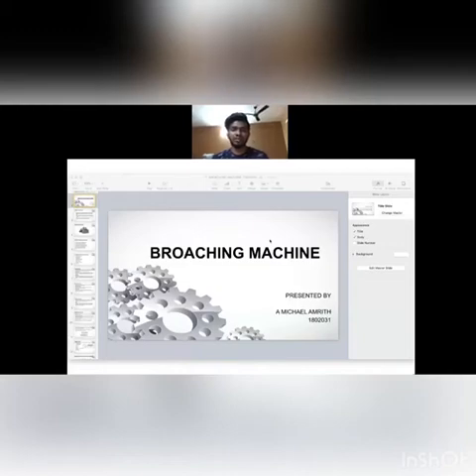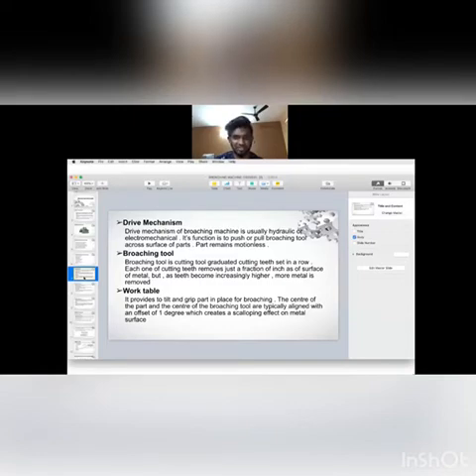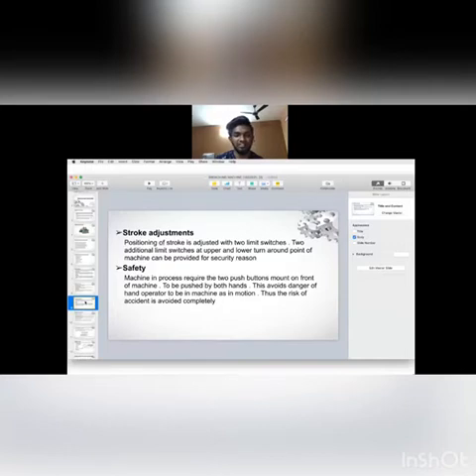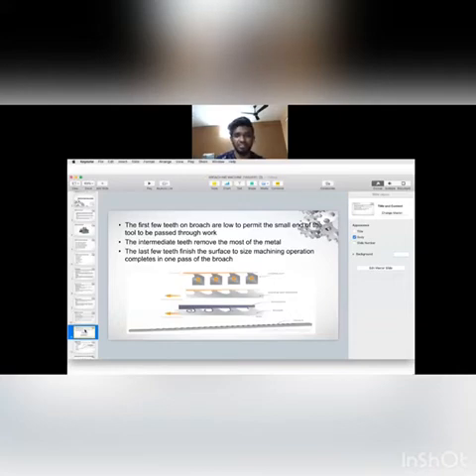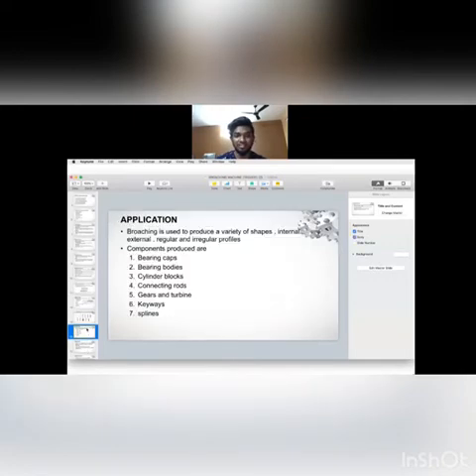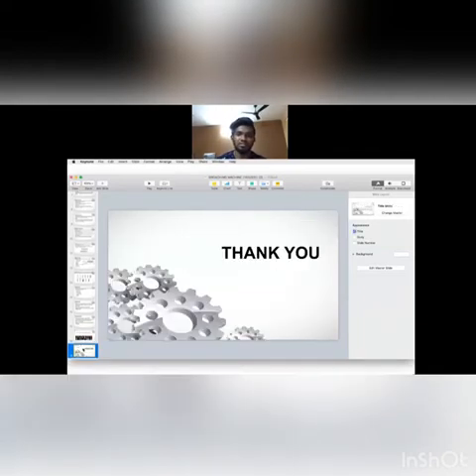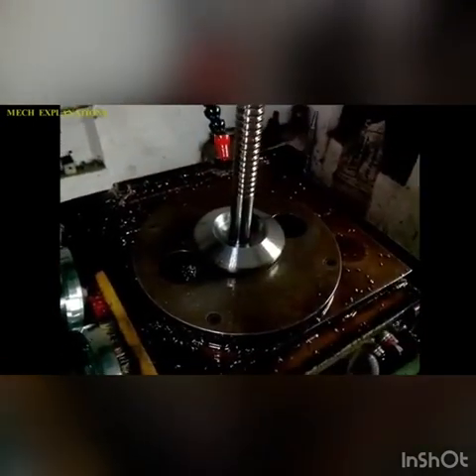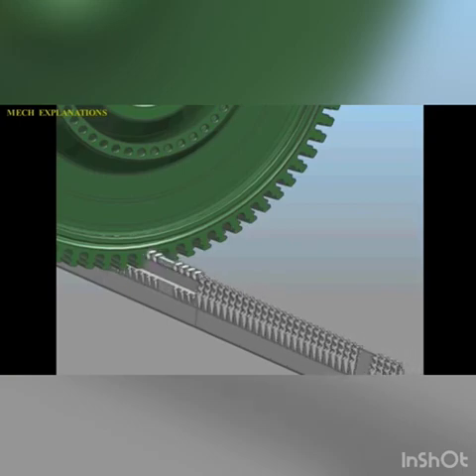Broaching Machine by Michael Amrith